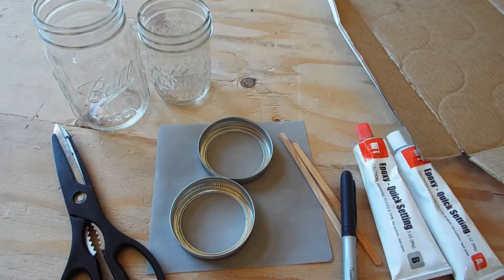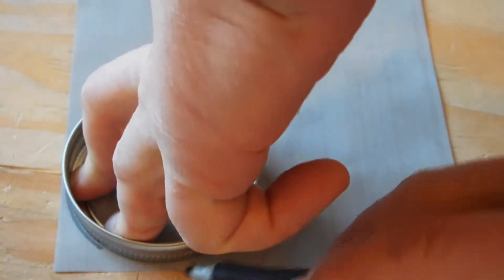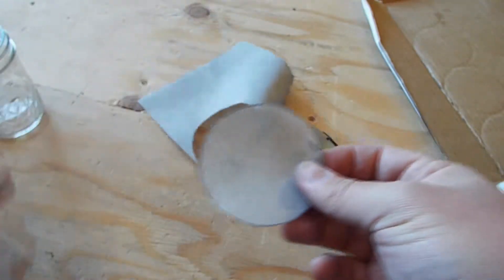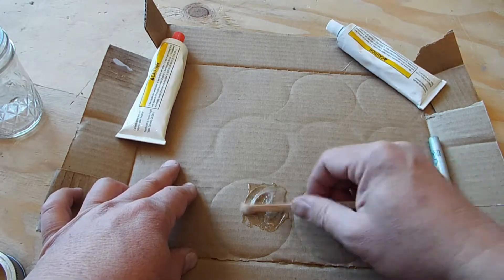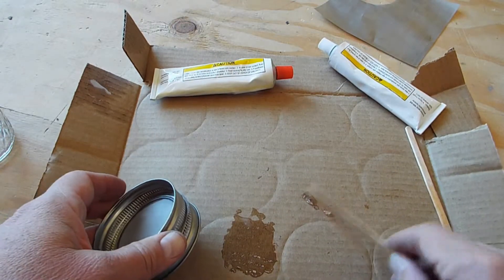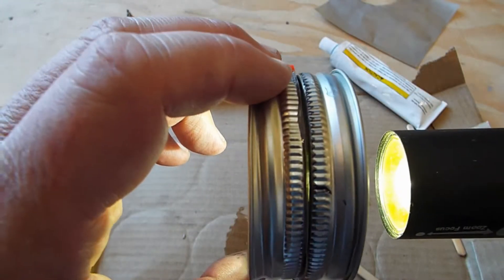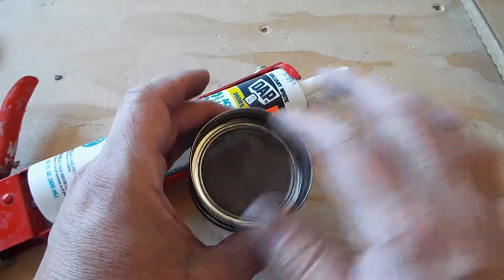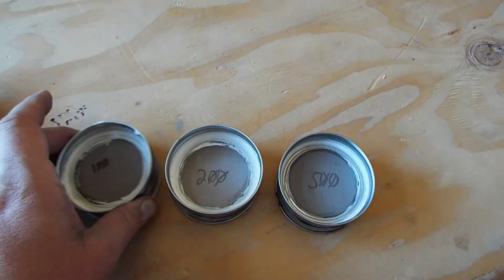Making a 100, 200 and 500 Mesh Classifier to Sort Aluminum Powder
I needed a way to classify aluminum powder from my DIY ball mill so I came up with this simple design. It needs a little work after having used them I now want to add a motorized shaker to the jars so that the process is automated. I also want to come up with a better seal between the jar and lid the aluminum powder is so fine that it actually comes out of the jar between the band and glass. for now I think I will just use electrical tape to seal the outside of the jar when I add the motorized shaker to it.